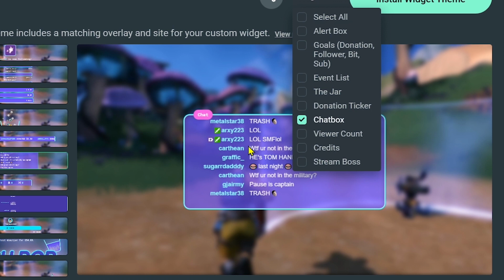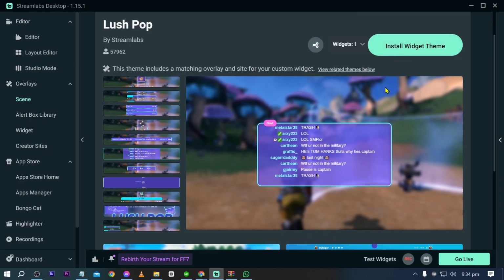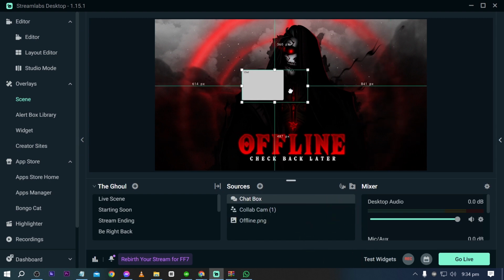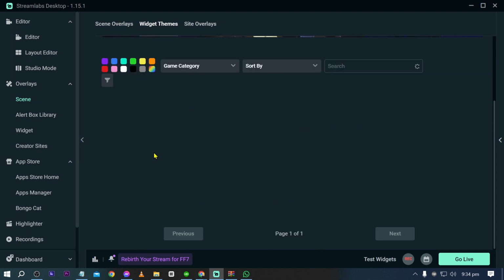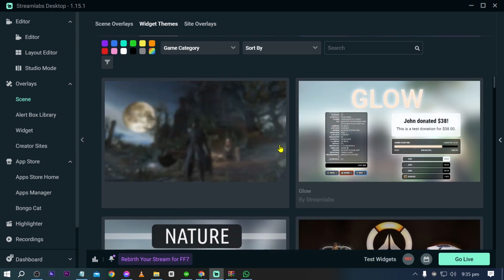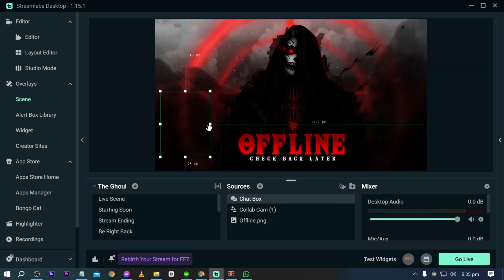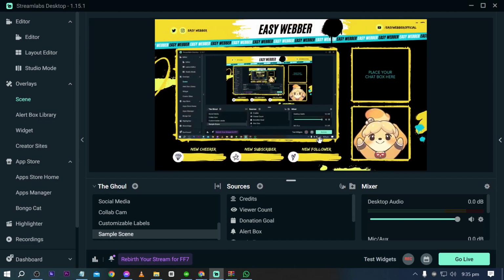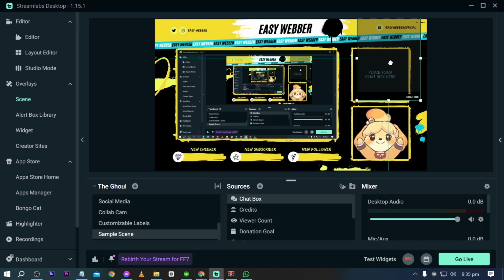How to Change Chat Theme on YouTube Livestream (2026)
Wonder how to change the chat theme on YouTube livestream? Here's how a tutorial video on how to change the chat theme on YouTube livestream.

-- RECOMMENDED VIDEOS --
Adding Live Chat Overlay To Your Stream - OBS Studio (2023)